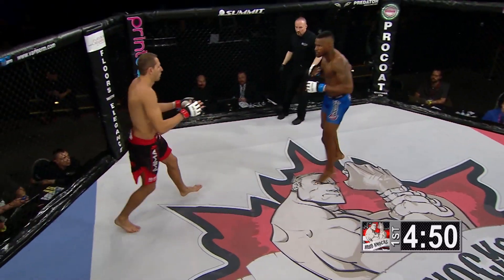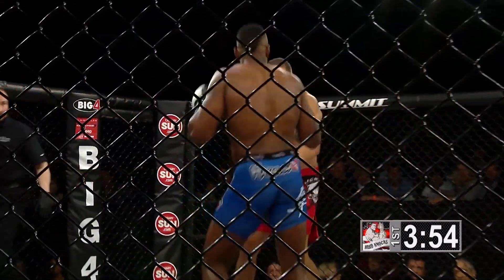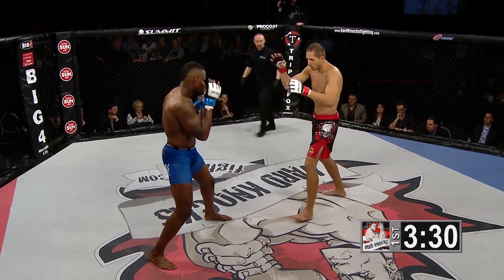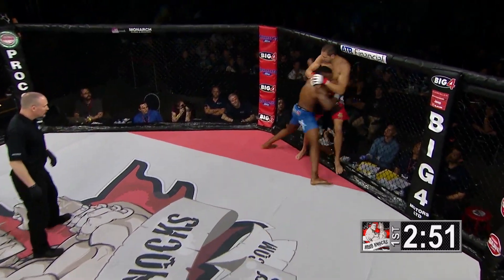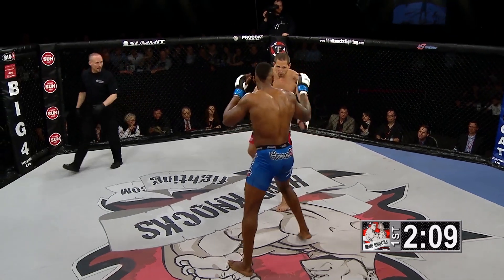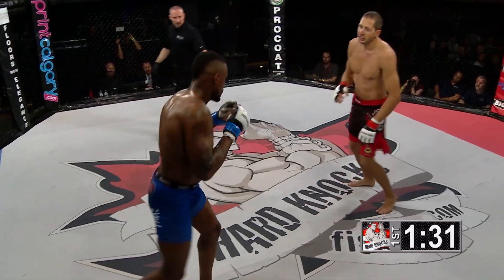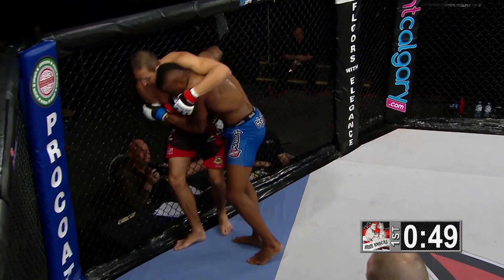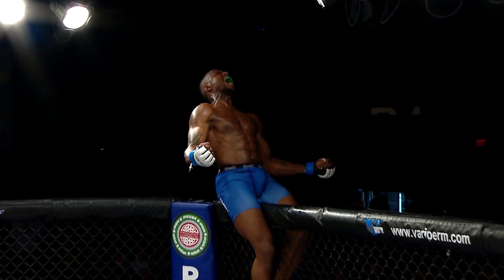Todd Stoute vs Anton Tokarchuk | MMA | Hard Knocks Fighting | HKFC 42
Professional and Amateur fighters from across North America battle it out in Hard Knocks' cage. Todd Stoute v. Anton Tokarchuk